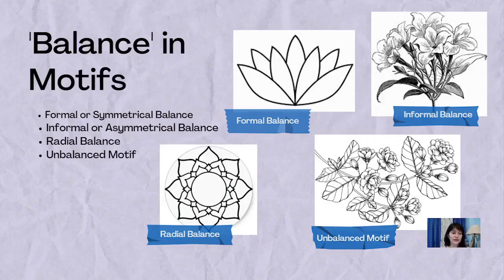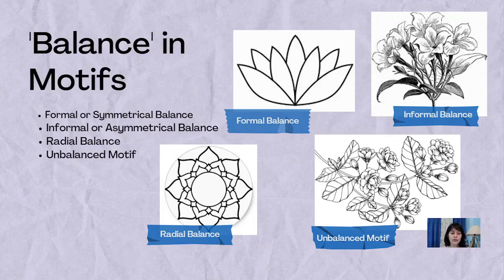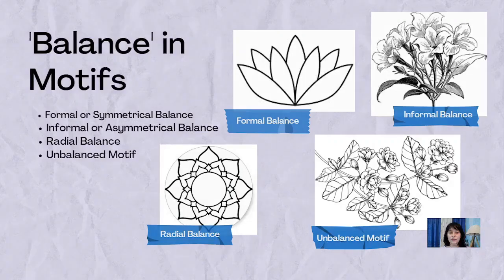Categories in Textile Motifs & Balance in Motif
Learn what is balance in motif and what are the types of motifs